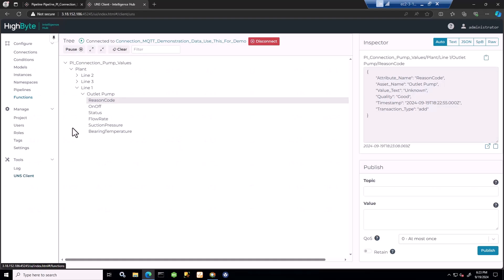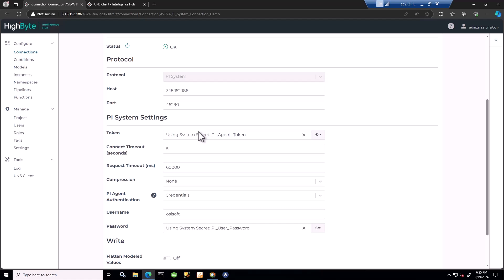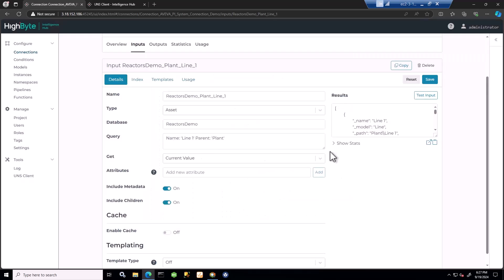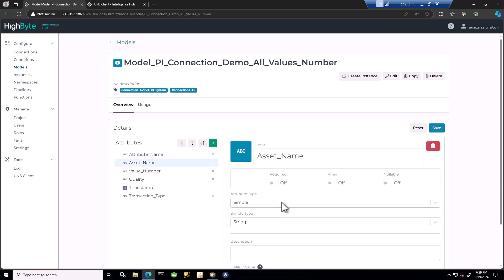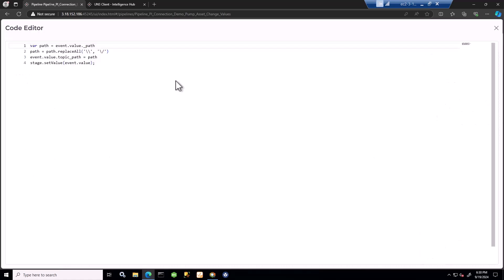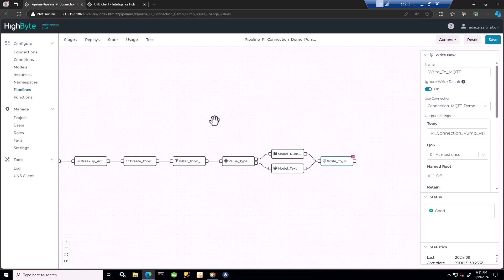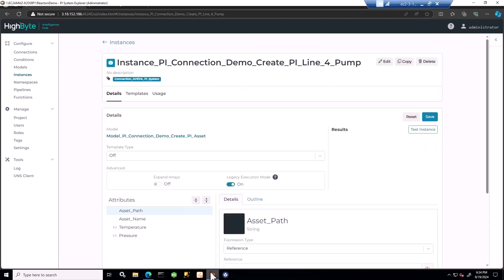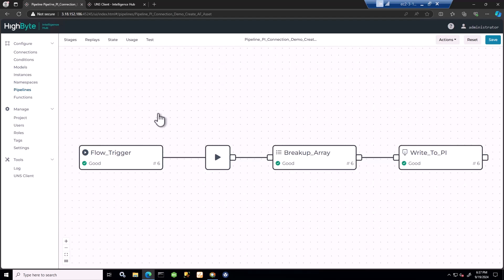HighByte Intelligence Hub And AVEVA PI System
This video describes the standard configurable Connection that can be used to exchange data between the Intelligence Hub and AVEVA PI System. The Intelligence Hub Connection uses the PI System AF SDK to communicate with the PI and Asset Framework (AF) Server. The Connection enables data to be exchanged bidirectionally. Metadata and values can be obtained from PI System, and asset information and point values can be written to PI System.